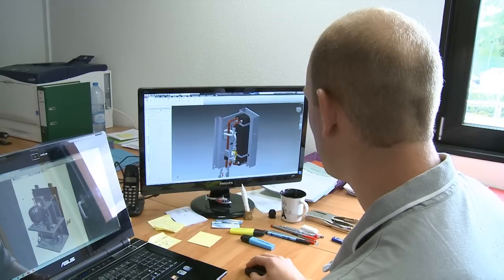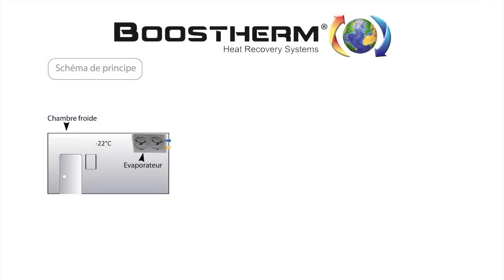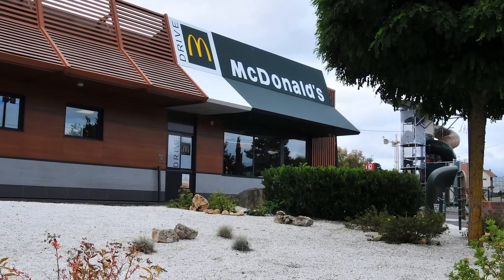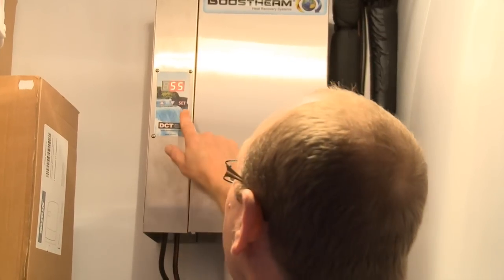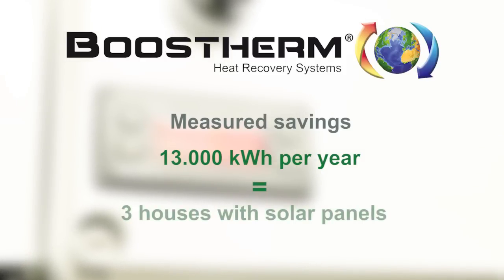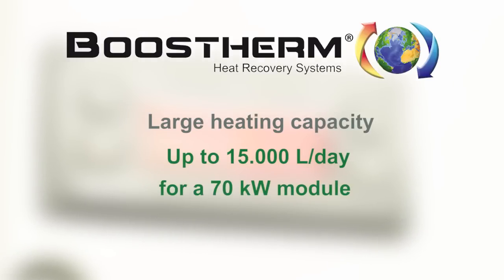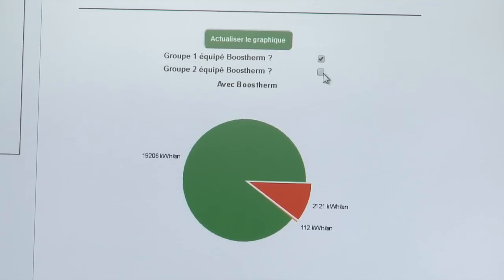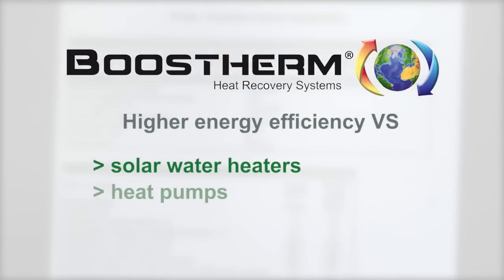Boostherm recovers the heat from cold rooms to produce free hot water.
Boostherm heat recovery systems allows professionals to make value of the waste heat to produce sanitary hot water for free.